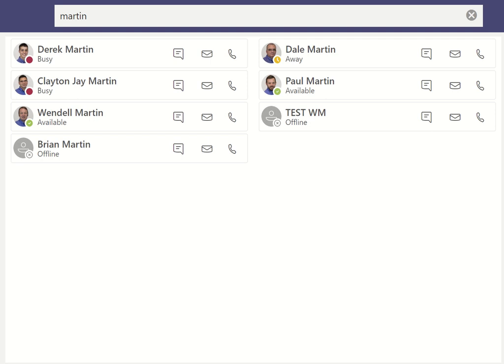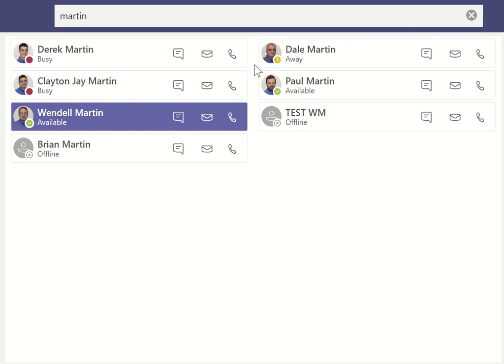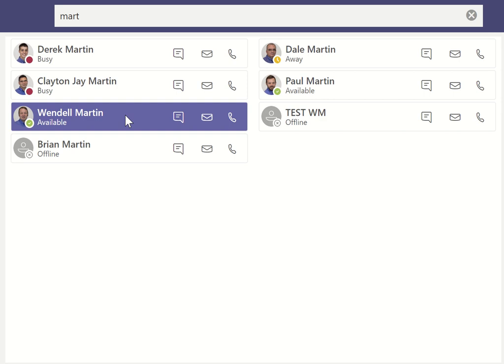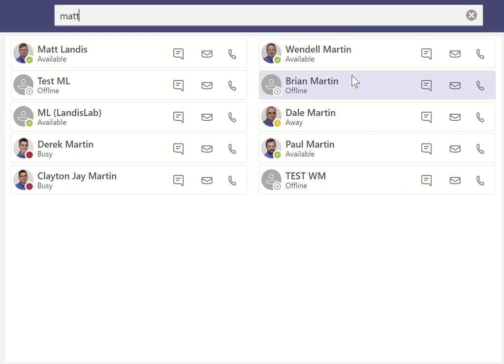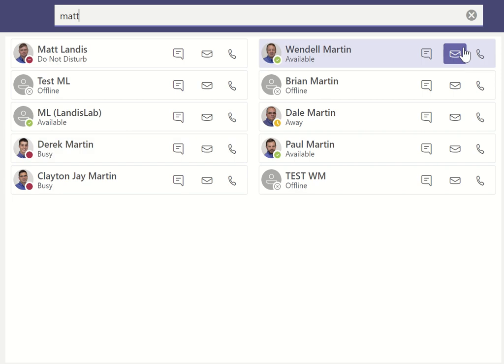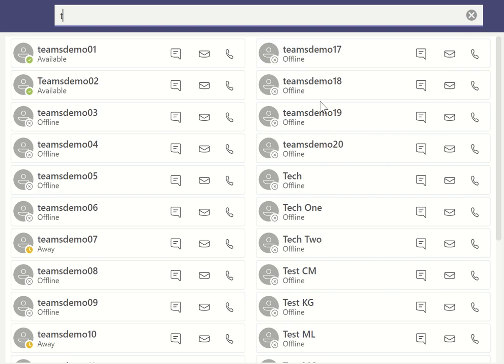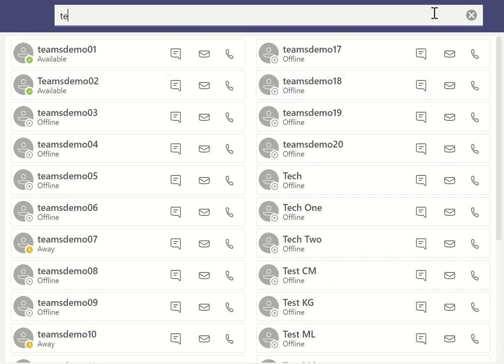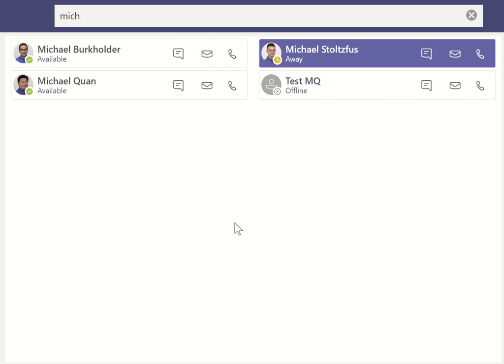Utilizing the Graph Presence API in Contact Search in Landis Contact Center for Microsoft Teams